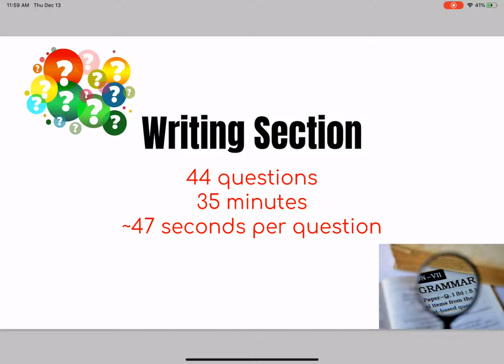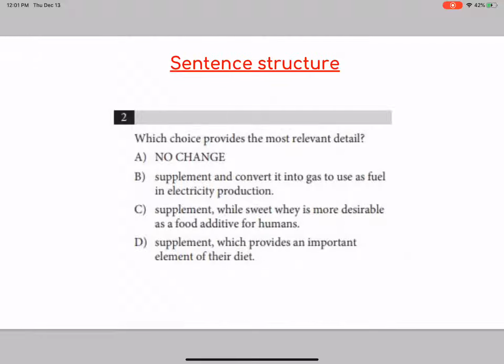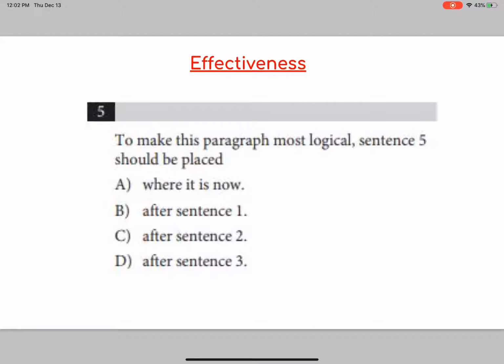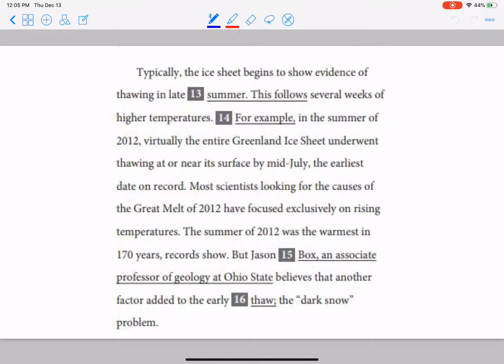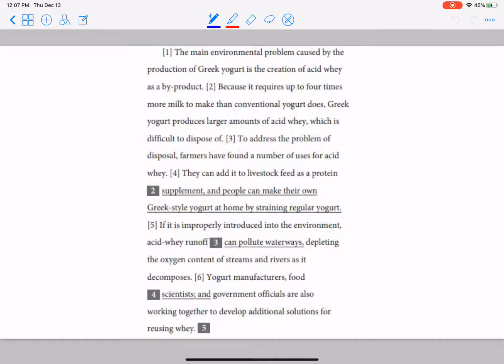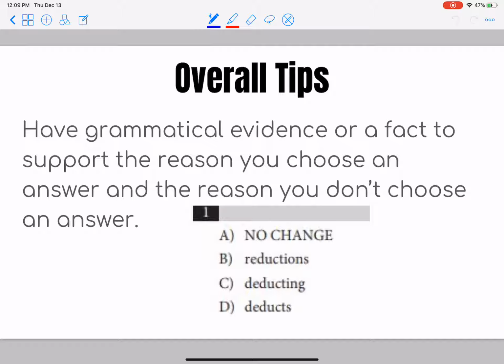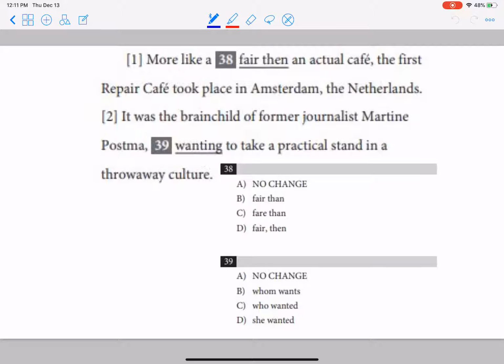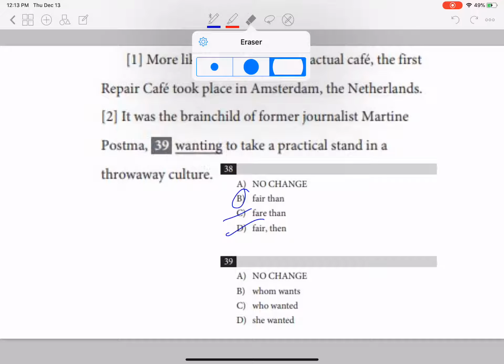SAT Writing Section Introduction | SAT Prep